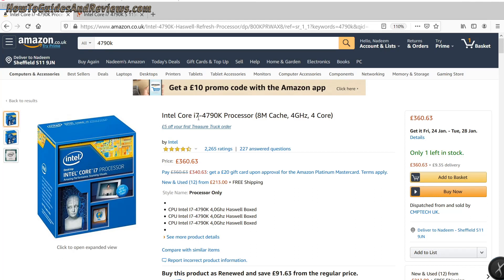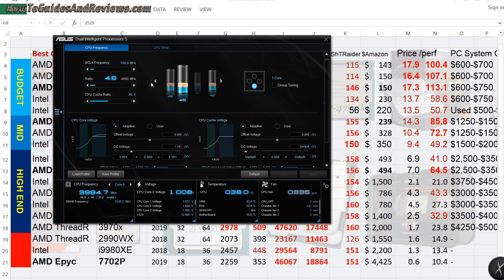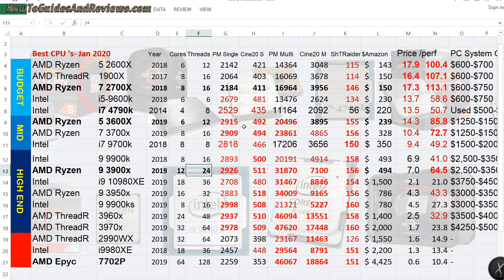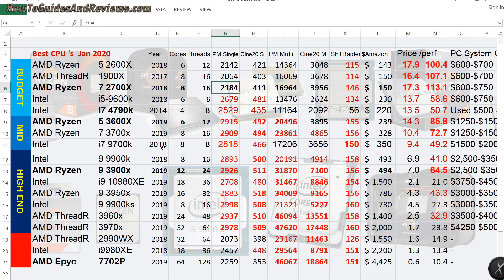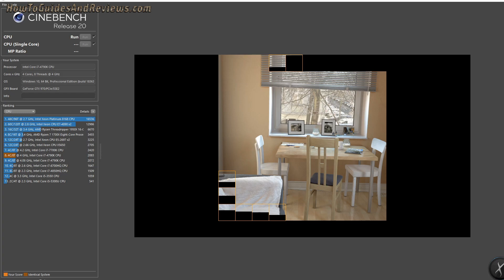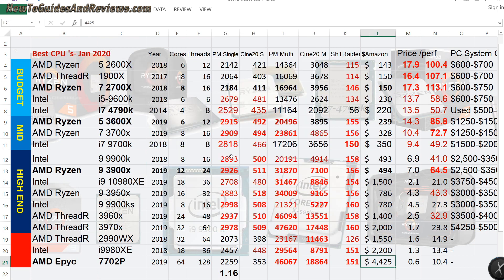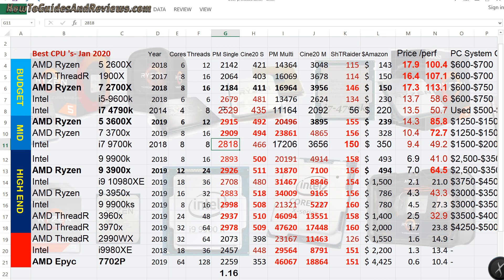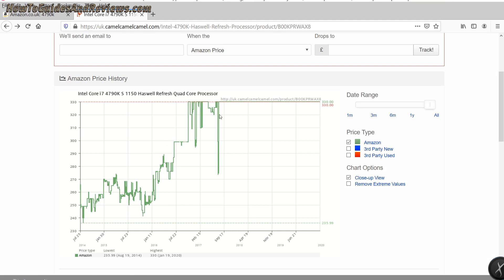4790k Devils Canyon CPU Still Good in 2020 Due to Lack of Performance Improvement from Intel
Little did I know back in 2014, just months after Intel released their state of the art i7-4790k 4 core 8 thread processor code named Devils Canyon, an unlocked cpu for system builders to over clock well beyond the base clock of 4ghz all the way towards hitting the magic 5ghz clock speed, that I would still be using my then £2,500 system more than 5 years on!

So what is it about the 4790k which means not only has it stood the test of time in terms of processing power, but that it actually costs substantially more to buy NEW or USED then when it first went on sale in 2014!

A remarkable CPU that has stood the test of time, which I doubt many of todays Ryzens 3000's and I-9's will be able to replicate.

US - Amazon Best Gaming CPU's 2020

UK - Amazon Best Gaming CPU's 2020

By HGR

Why 4790k Devils Canyon Processor Costs MORE USED in 2020 then When NEW!